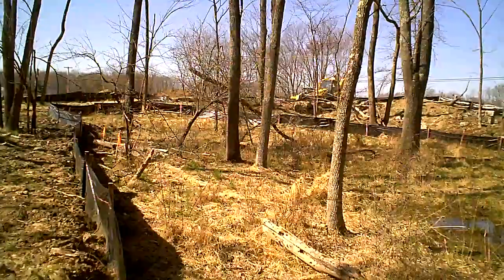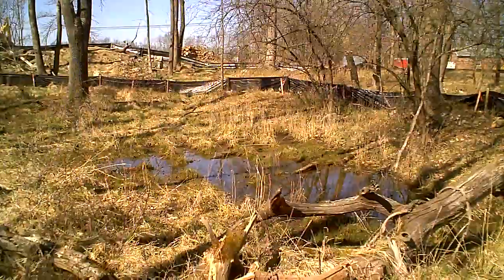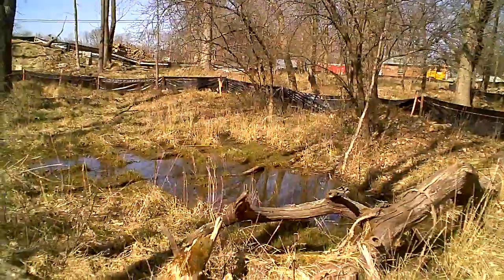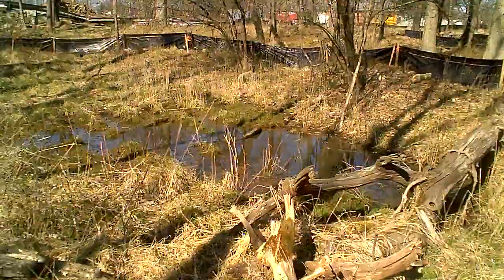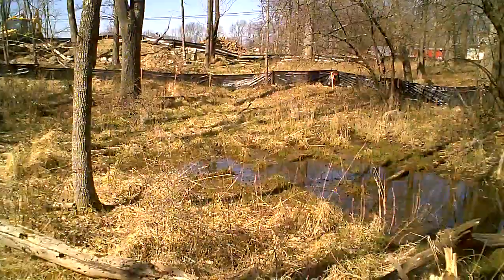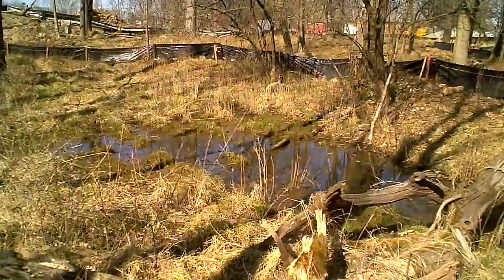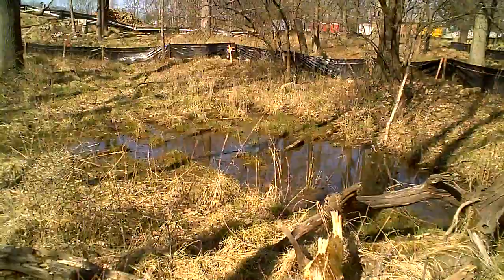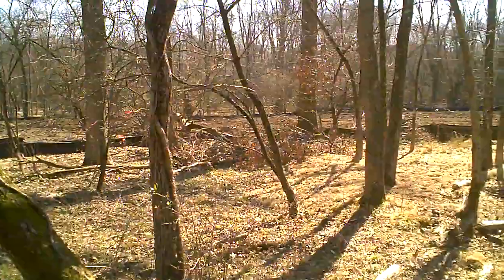Mar 11, 2012 - Elm Street Clear Cutting - Wetland Pool